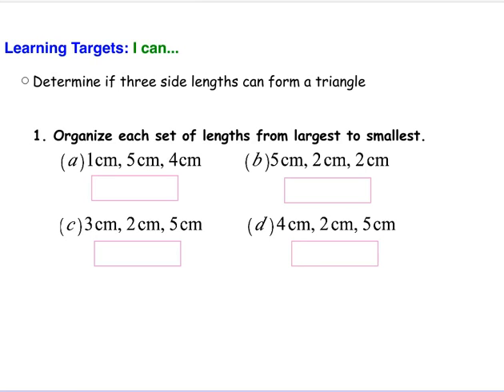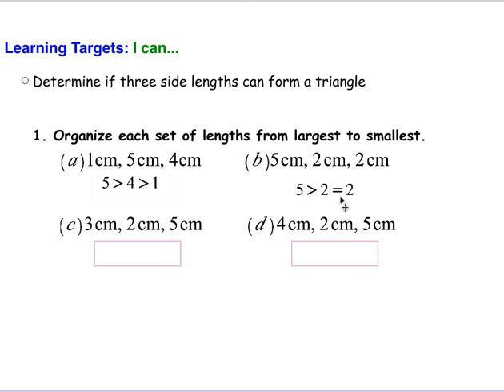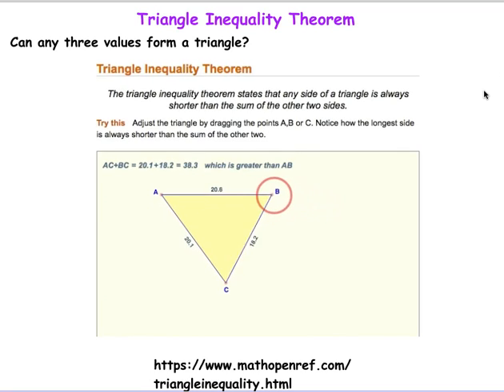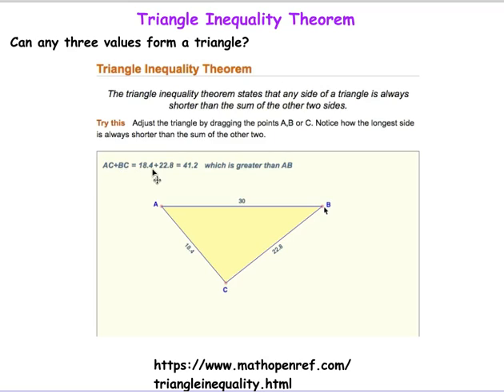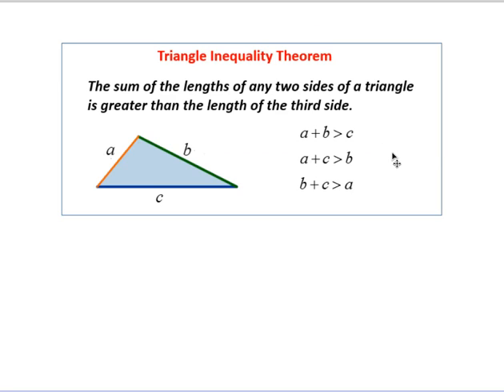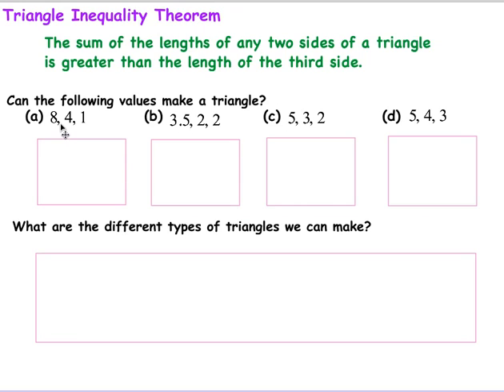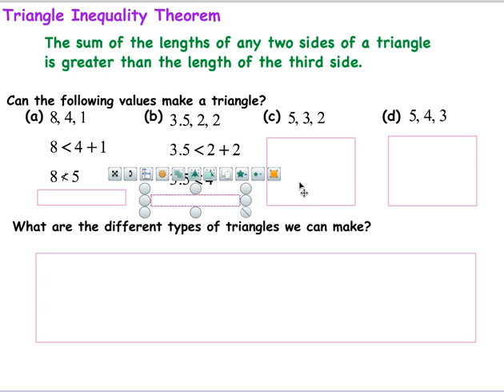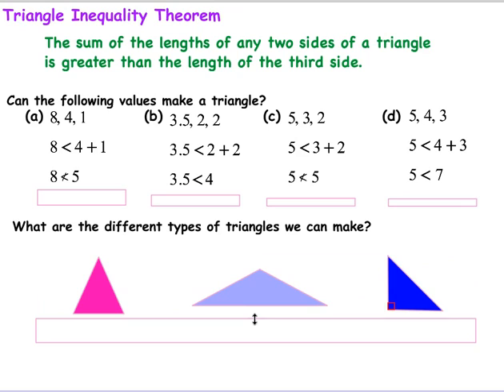Triangle Inequality Theorem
Given three lengths, how can you prove a triangle is formed? Triangle Inequality Theorem will help to determine if a triangle is formed.